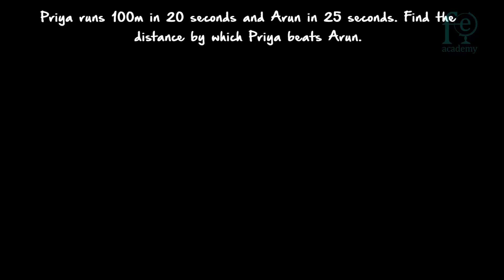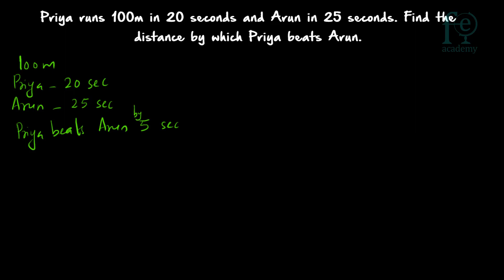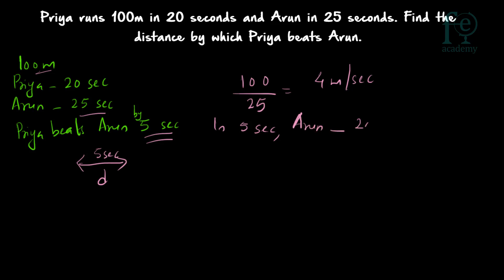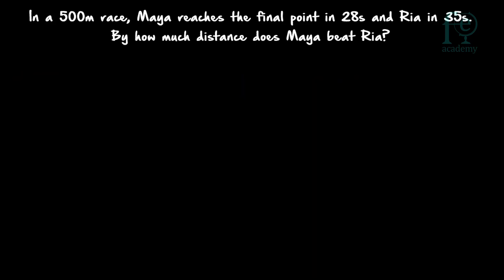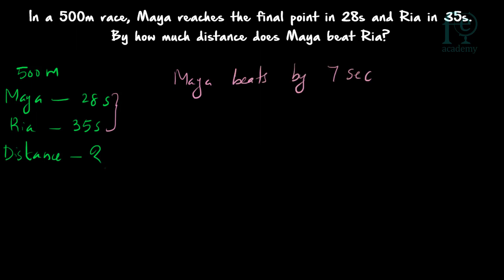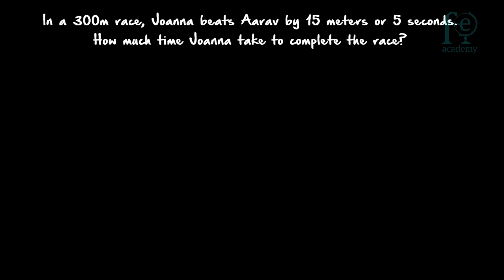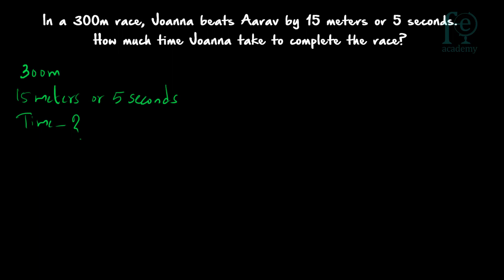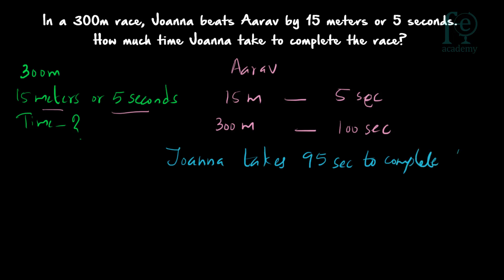Problems on Races| Time Based Problems | Aptitude Tricks & shortcuts